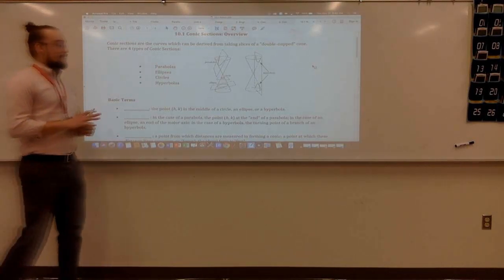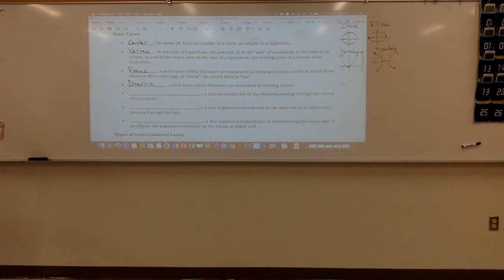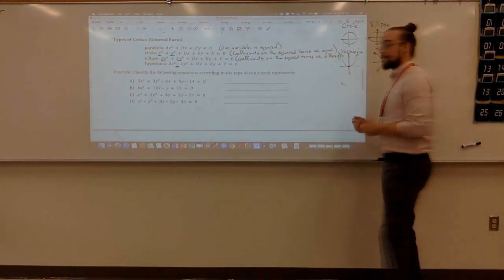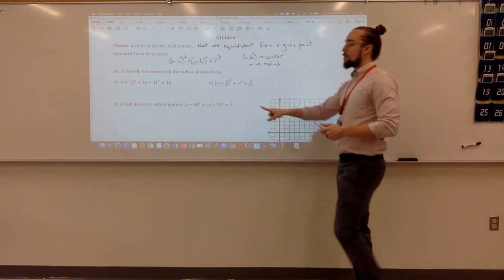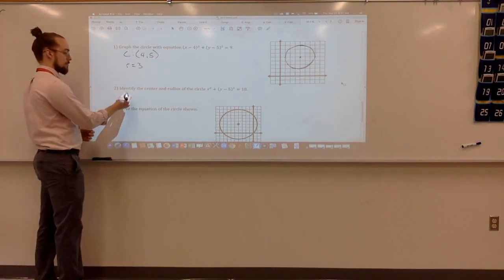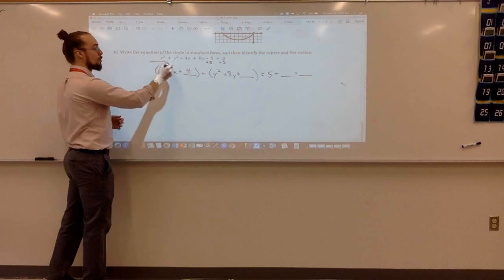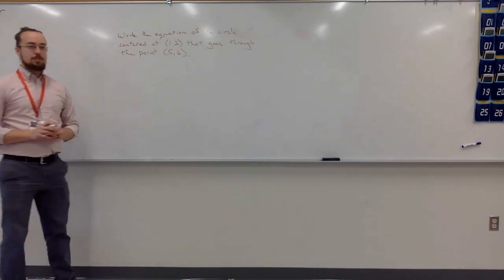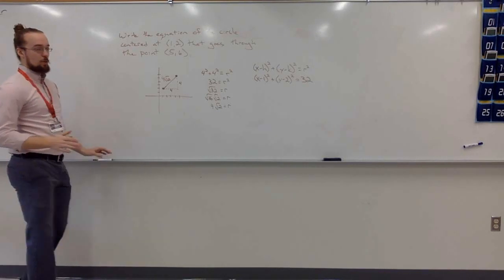11/21/19 Mr. Fach CCP